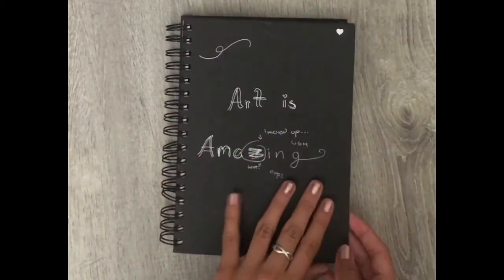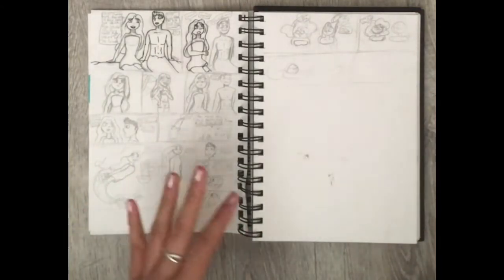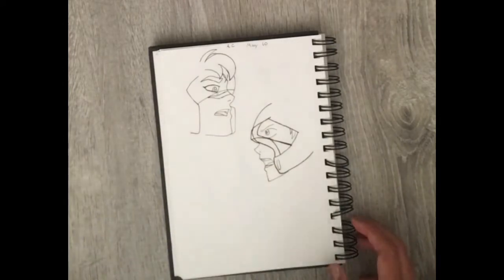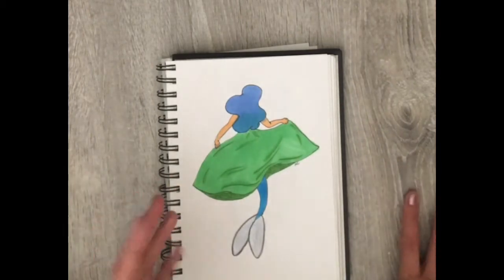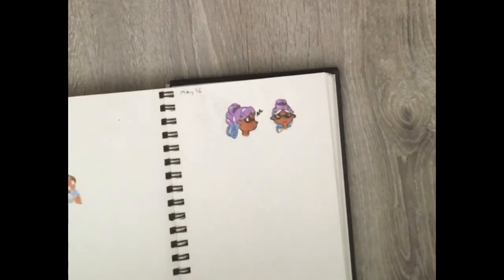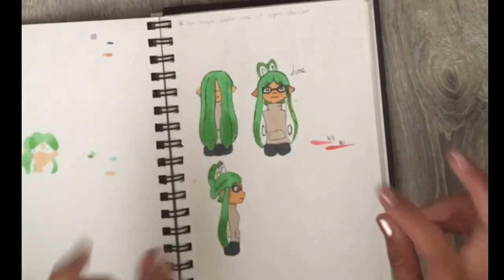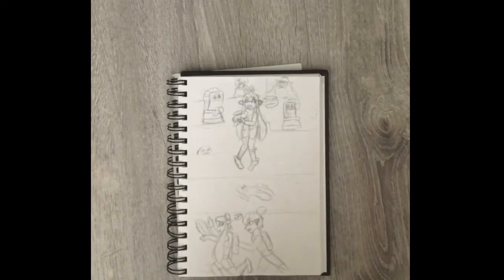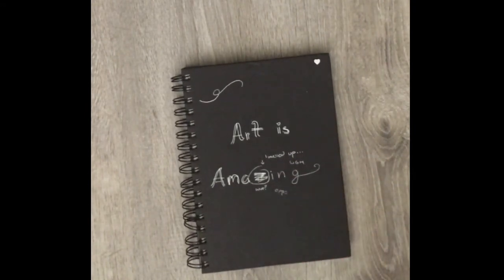SKETCHBOOK TOUR #2 || 2020 Sketchbook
𝙷𝚎𝚕𝚕𝚘𝚘𝚘 𝚐𝚞𝚢𝚜! 𝙱𝚊𝚌𝚔 𝚠𝚒𝚝𝚑 𝚊𝚗𝚘𝚝𝚑𝚎𝚛 𝚜𝚔𝚎𝚝𝚌𝚑𝚋𝚘𝚘𝚔 𝚝𝚘𝚞𝚛!!! 𝚃𝚑𝚒𝚜 𝚒𝚜 𝚖𝚢 𝚖𝚘𝚜𝚝 𝚛𝚎𝚌𝚎𝚗𝚝 𝚜𝚔𝚎𝚝𝚌𝚑𝚋𝚘𝚘𝚔 𝚝𝚑𝚊𝚝'𝚜 𝚖𝚘𝚛𝚎 𝚘𝚛 𝚕𝚎𝚜𝚜 𝚌𝚘𝚖𝚙𝚕𝚎𝚝𝚎𝚍 𝚕𝚘𝚕. 💕 𝚃𝚈𝚂𝙼!

~ 𝙻𝚒𝚗𝚔𝚜 ~

𝓂𝓊𝓈𝒾𝒸 ~